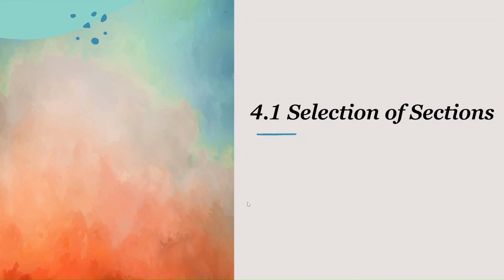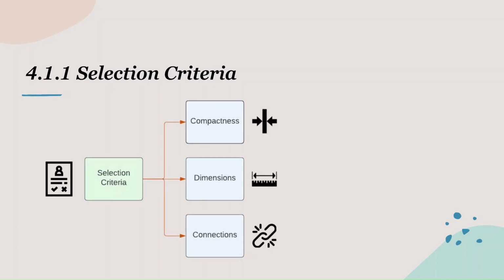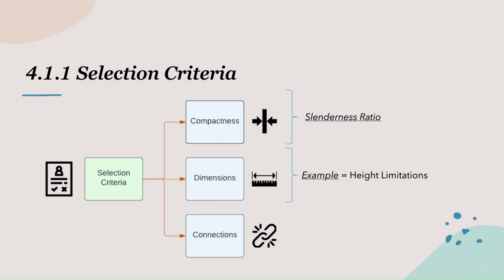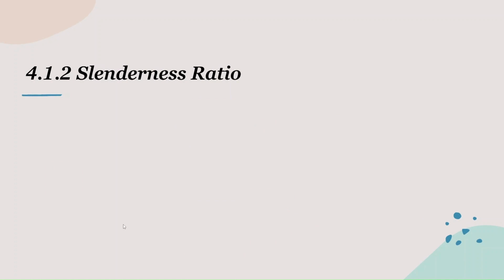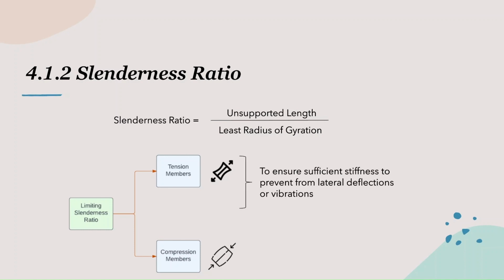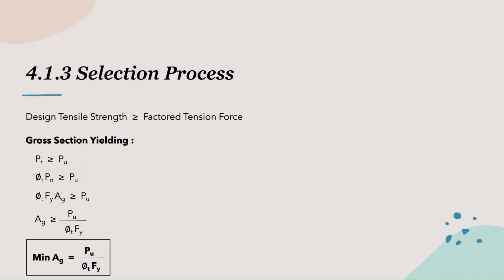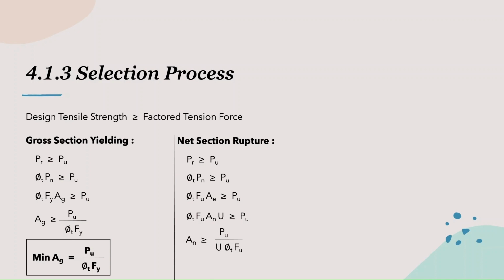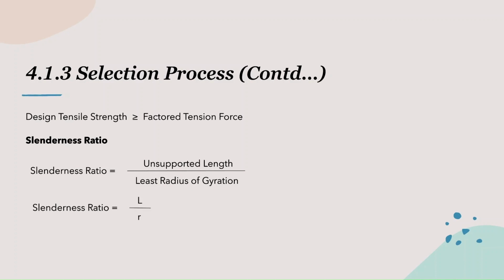4.1 Selection of Sections from AISC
This course is a continuation of Part 1, which dealt with pretty much the introduction to structural steel design, and design methodologies. Part 2 of the AISC Steel Design Course, will deal with the "ANALYSIS AND DESIGN OF TENSION MEMBERS". ASIC 360-22 has been used as a guide, which is the last specification, available at the time of course creation. This five-hour course dives exceptionally deep into the concepts and practical examples relating to steel tension design.
The following topics will be covered in this part of the course:
1) Introduction to Tension Members
2) Nominal Strength of Tension Members
3) Net Area with one example
4) Effect of Staggered Holes with four examples
5) Effective Net Areas with four examples
6) Connecting Elements for Tension Members with one example
7) Block Shear with three examples
8) Selection of Sections with two examples
9) Built-up Tension Members with one example
10) Rod and Bars with one example
11) Pin-Connected Members
12) Design for Fatigue Loads with one example

At the end of each section, you will face two challenging assignments.
Come and join me in this course, to expand your knowledge of steel tension design.
In the next part of this course, we will discuss the design and analysis of axially compression members!

See you, and take care !! Cheers 🍻